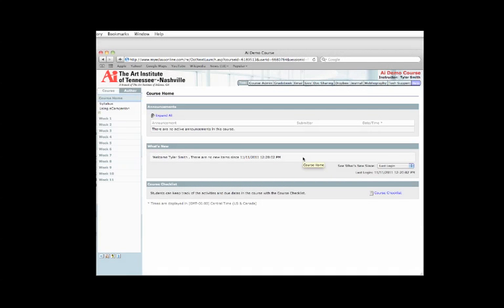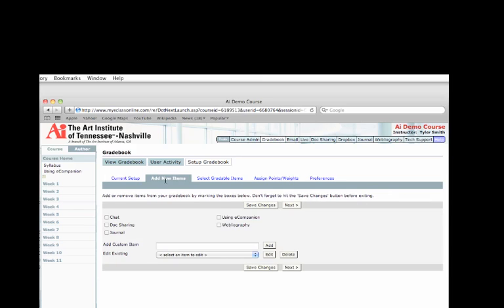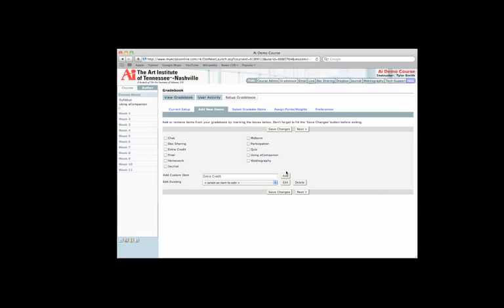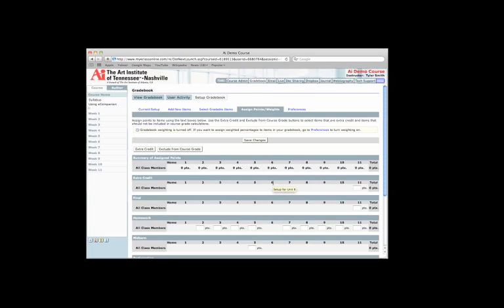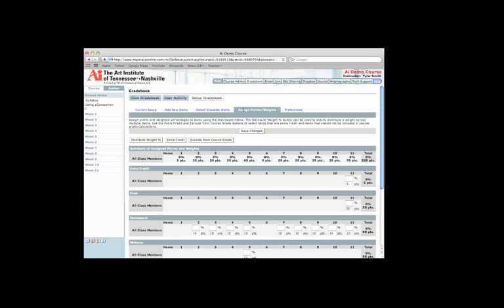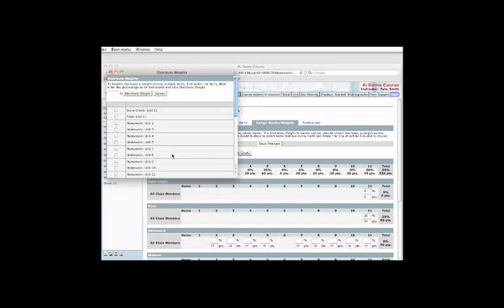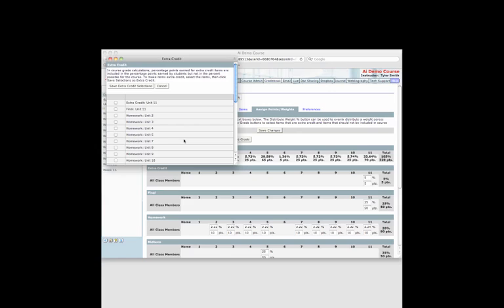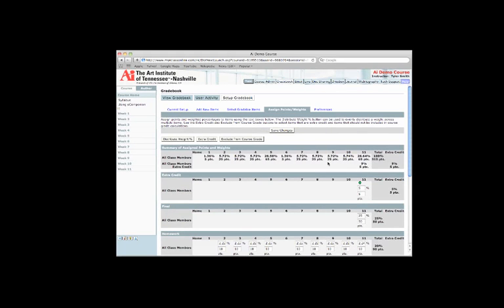ecompanion_tutorial.mp4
A tutr